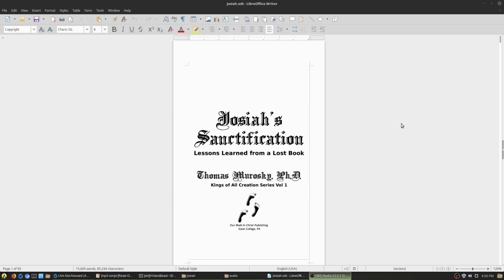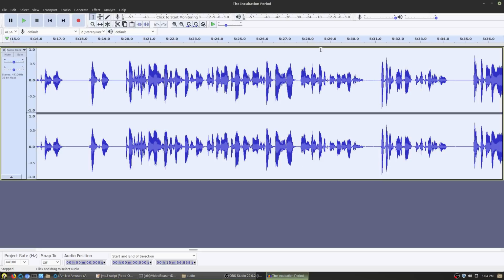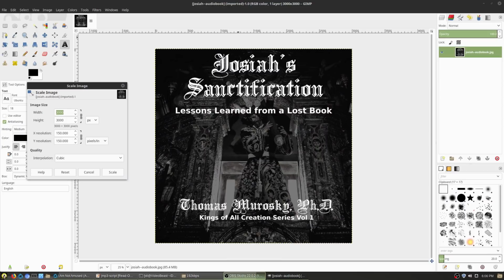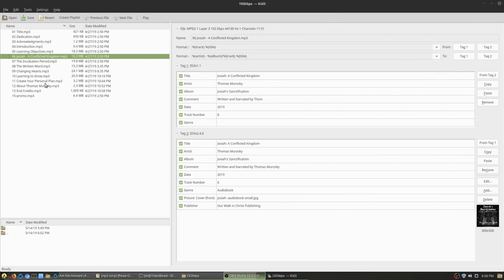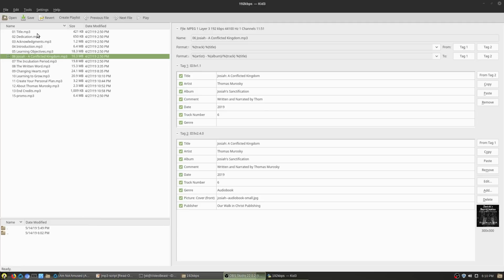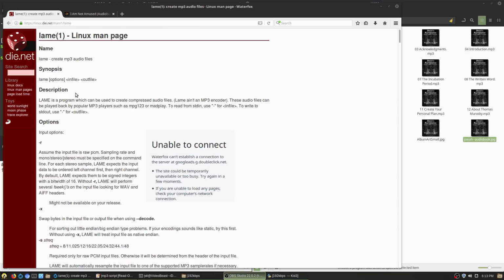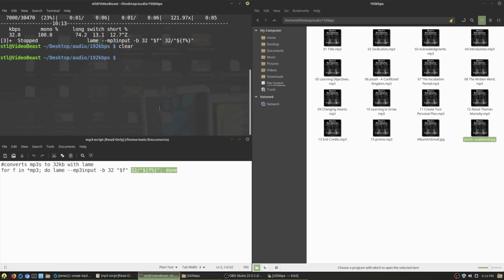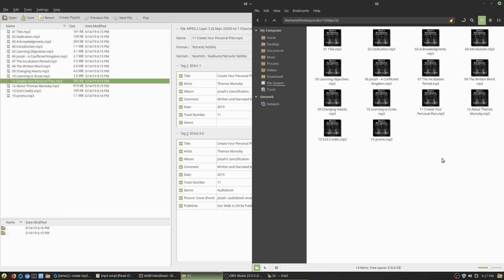Five Linux Tools to Make Audiobooks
Linux is great for producing your audiobooks! This top 5 video will show you the five applications I use to make my audiobooks in the Linux platform.

Books:
(Audible Links - Get with your monthly credits or sign up)

Support Switched to Linux!
🐸 Gab: @switchedtolinux
💡 Minds: @switchedtolinux
MeWe: /p/switchedtolinux